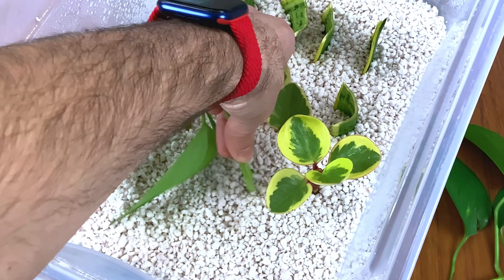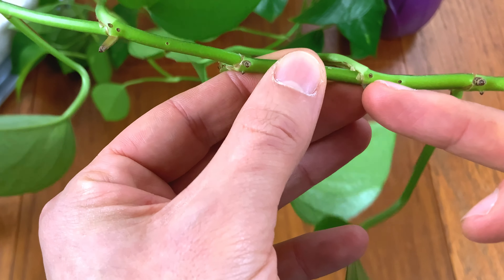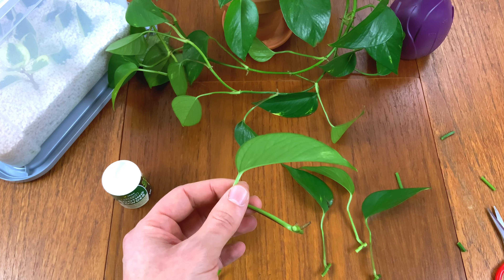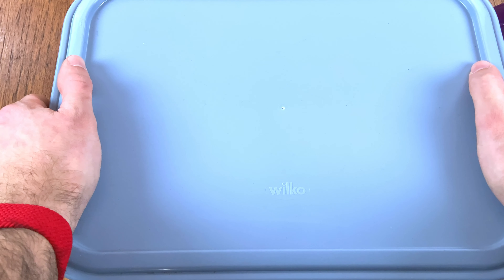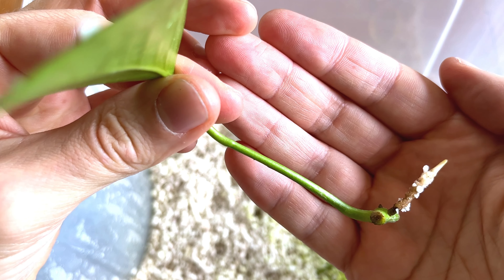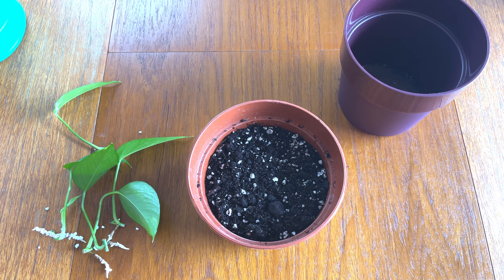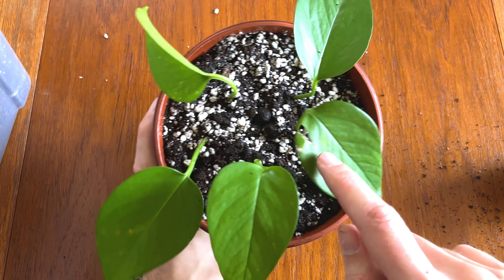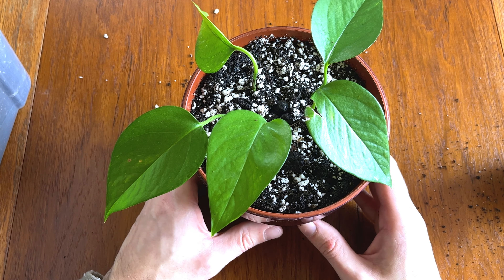BEST Way To Propagate Pothos From Cuttings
I show you how you can propagate a Devil's Ivy houseplant from stem cuttings
Products I use to keep my plants strong and healthy 👇
Amazon UK